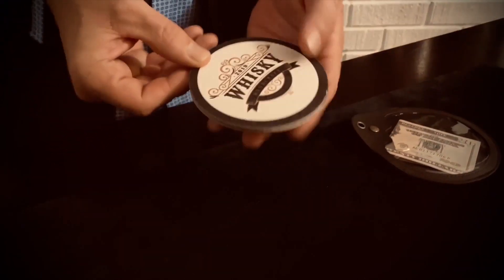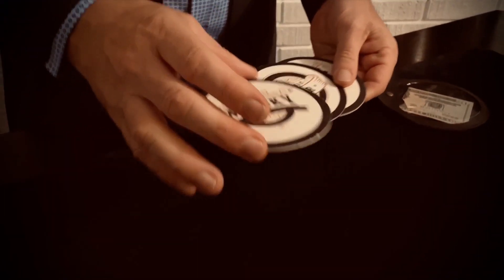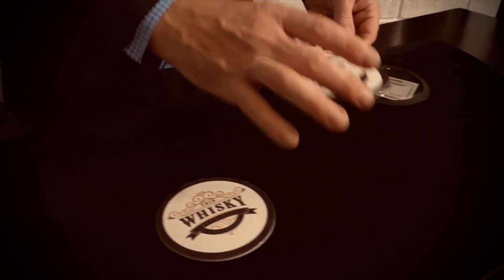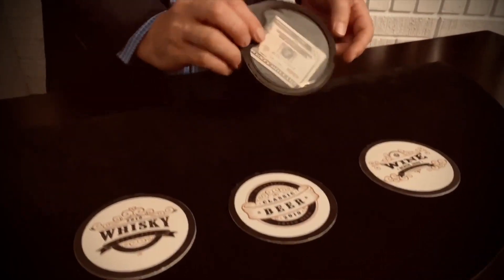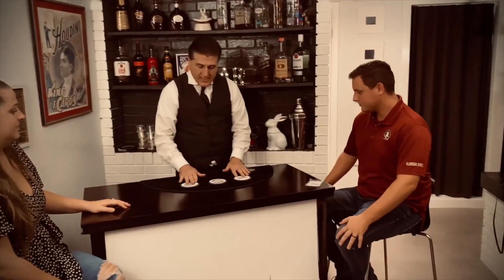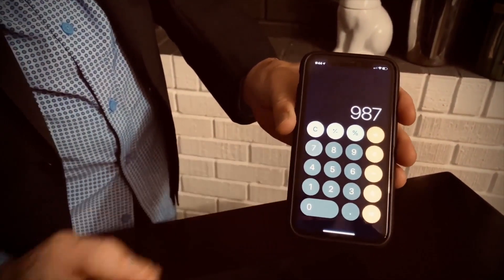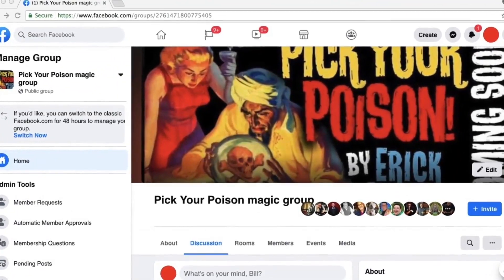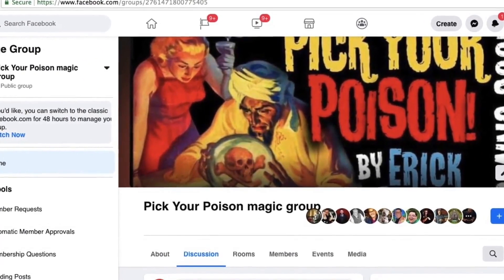Pick Your Poison by Erick Olson